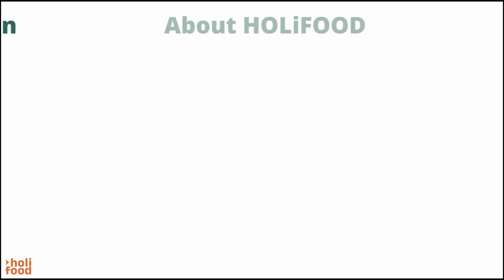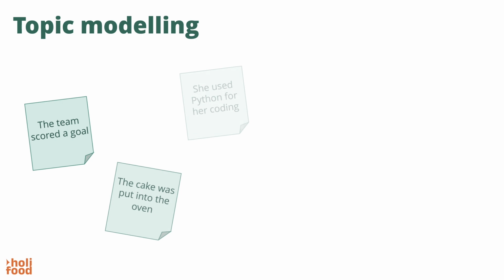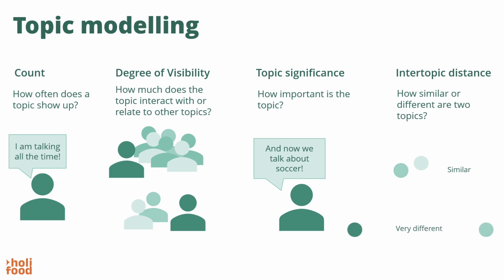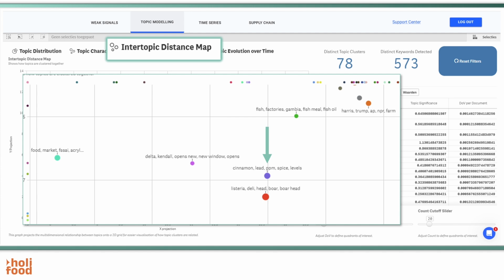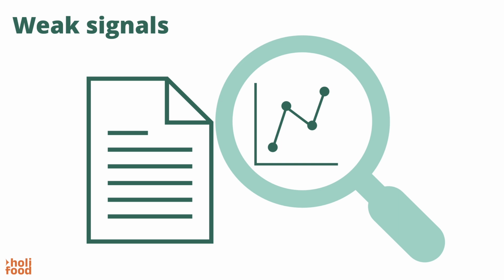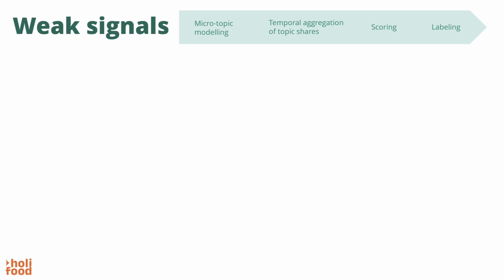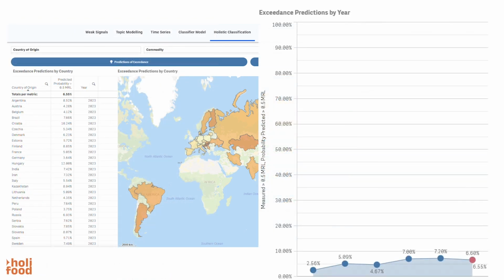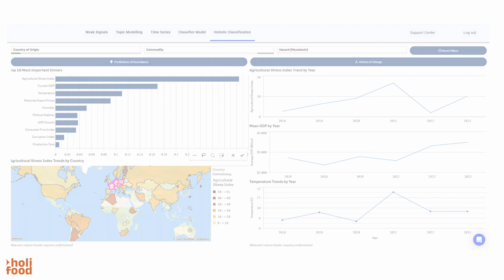How to use a holistic approach to food safety: HOLiFOOD project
Discover the models developed within the EU funded HOLiFOOD project.

Therefore, the aim is not to select topics mechanically based on the highest metric values. Instead, the metrics need to be interpreted together, considering the topic’s frequency, visibility, significance, position in the topic space, and—most importantly—the expert judgement of whether the signal may indicate novelty, change, or potential future relevance.